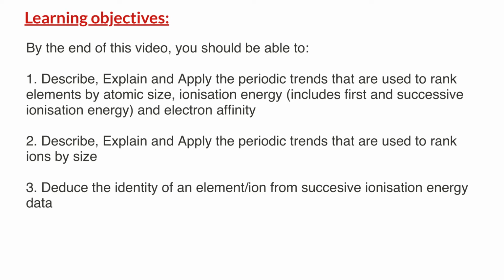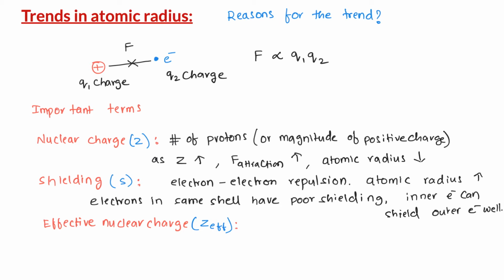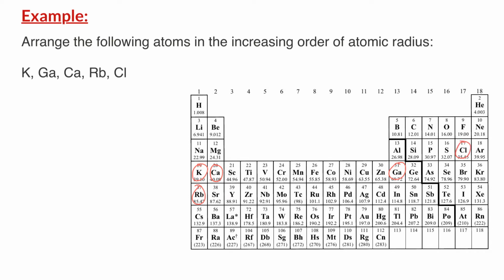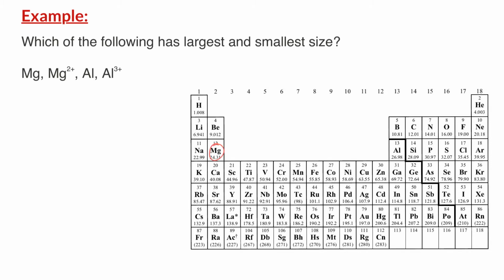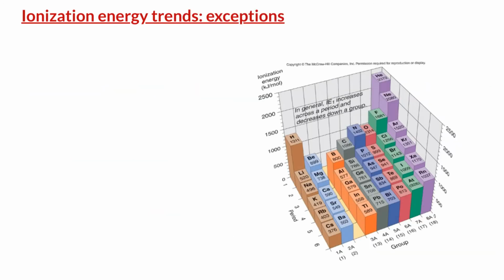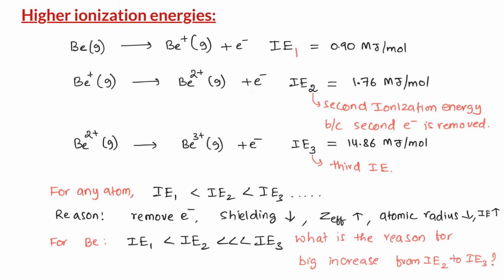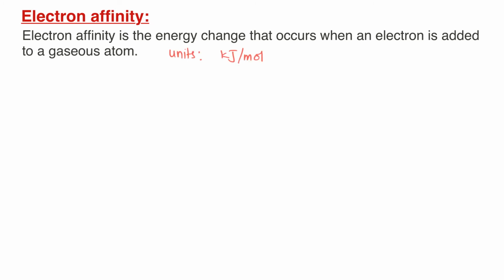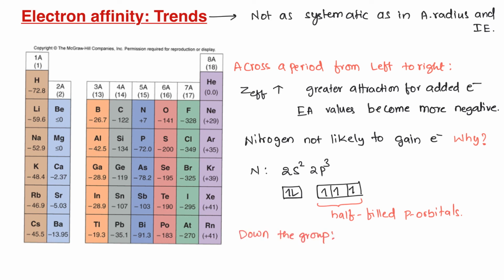V11_Periodic trends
By the end of this video, viewers should be able to:
1. Describe, Explain and Apply the periodic trends that are used to rank elements by atomic size, ionization energy (includes first and successive ionization energy) and electron affinity
2. Describe, Explain and Apply the periodic trends that are used to rank ions by size
3. Deduce the identity of an element/ion from successive ionization energy data